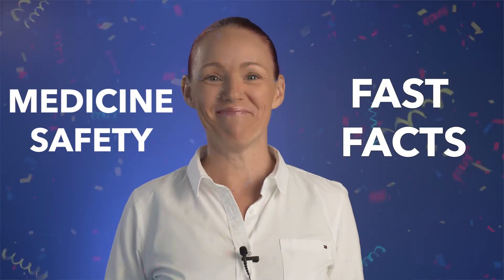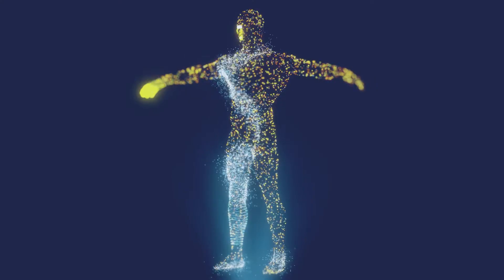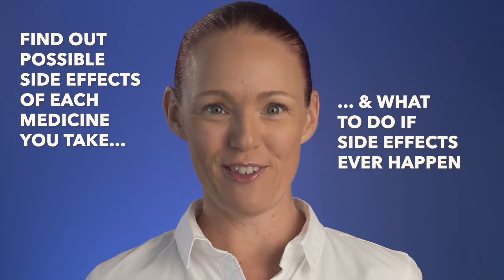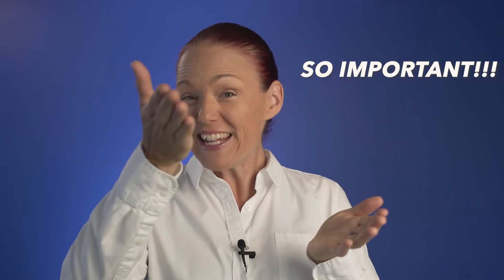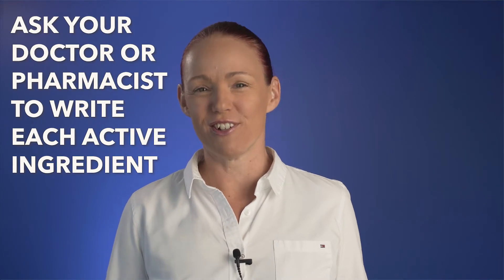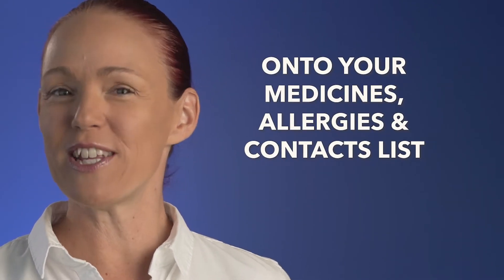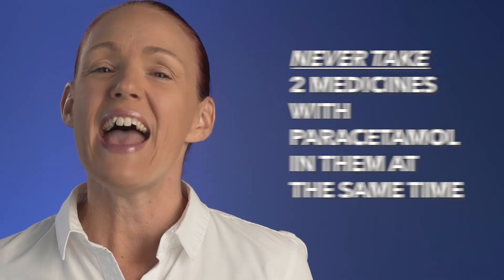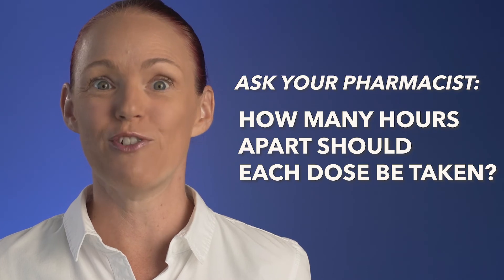Why You Need to Know About Active Ingredients! FAST FACTS - PHARMACIST Fi Medicine Safety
This first ever 'FAST FACTS'' video sees PHARMACIST Fi sharing why knowing about Active Ingredients is so important!!

PHARMACIST Fi starts this video by quickly helping us find out what active ingredients are, then chatting about some risky medicine problems which can happen disturbingly easily if we don't know about active ingredients (like accidentally taking a dose from 2 different brands of the same medicine at the same time of day - which have the same amount of the same active ingredient in them - and how this may be dangerous for some medicines).

Next, PHARMACIST Fi finishes the video with some top tips on how to try to prevent these medicine problems by getting your doctor or pharmacist to help you keep your Medicines Allergies and Contacts List updated with active ingredient names and brand names of each of your medicines (including prescription medicines from the doctor, but also medicines from the supermarket or pharmacy which don't need a prescription - because some of these non-prescription medications may have the same active ingredient in them as a medicine from the doctor - for example, paracetamol - which has a risk of liver damage if we accidentally take more than one dose at one time or if doses are not far enough apart).

Here are is a link to a video PHARMACIST Fi recommended watching during this Fast Facts Active Ingredients video - which includes info about why and how to find out info about side effects for each of your medicines

Here is a link to a video PHARMACIST Fi recommended watching during this Fast Facts Active Ingredients video - about making a Medicines, Allergies and Contacts List with help from your doctor and pharmacist

Here is a link to the free NPS MedicineWise App which you are welcome to use to help you make a Medicines, Allergies and Contacts List on your mobile phone

Here is info about the song in the background of this video:
Music from Uppbeat (free for Creators!):

Please also read the disclaimer at the end of the following PHARMACIST Fi 'WHAT WENT WRONG' Medicine Safety Story (about a medicine problem from paracetamol doses being taken too close together), which applies to all PHARMACIST Fi videos: